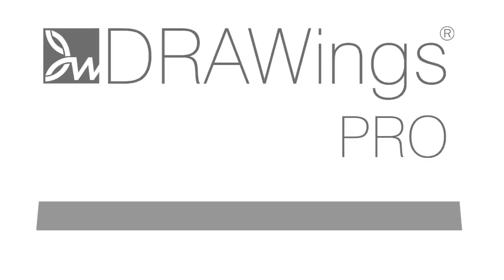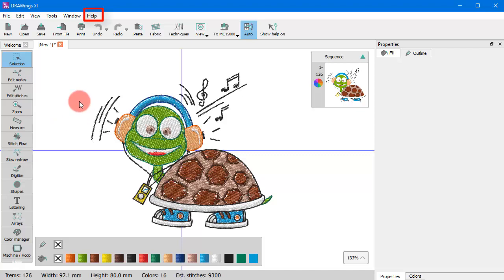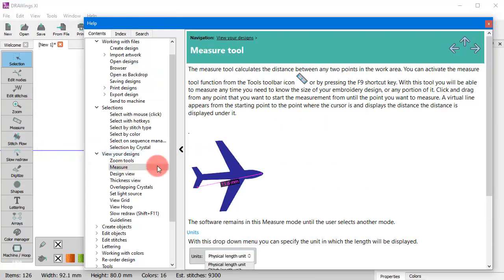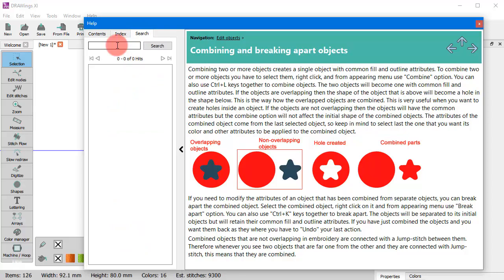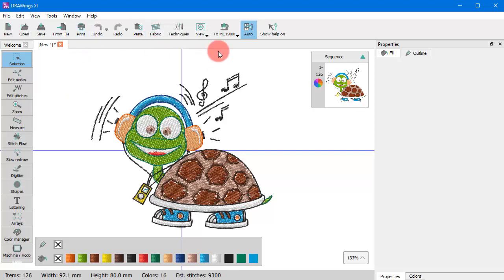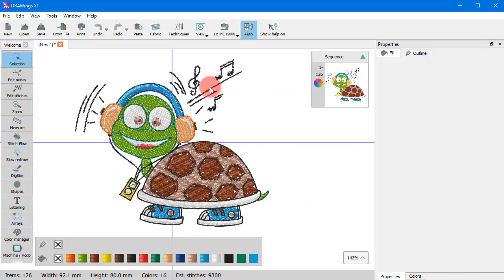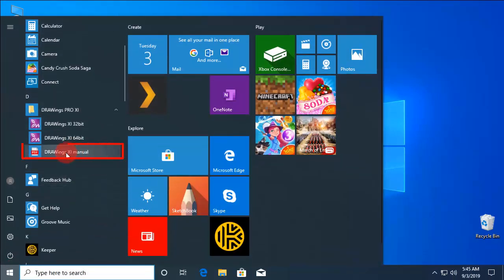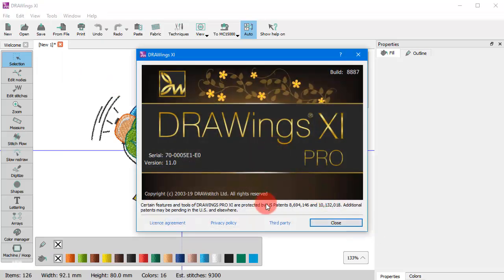Accessing help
This video will show you how to use the manual and show help on tool.